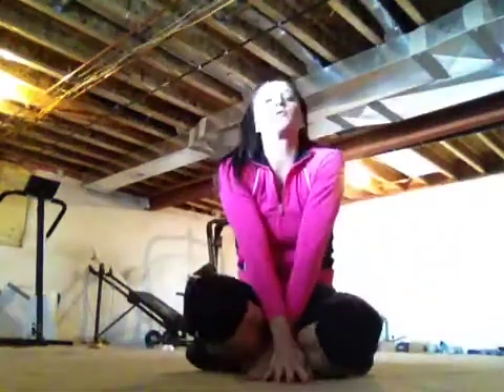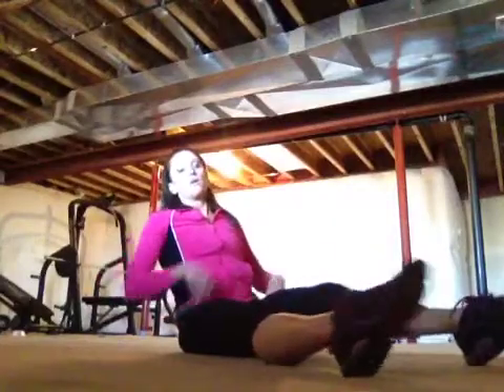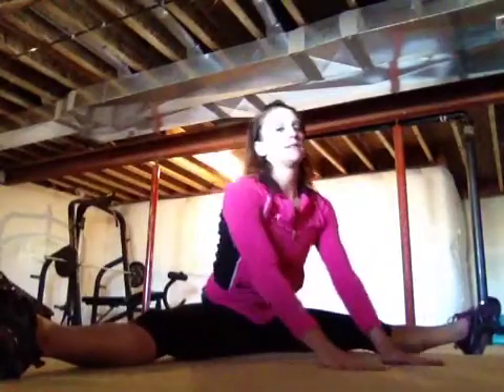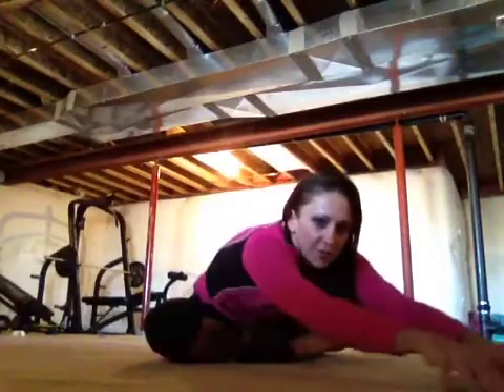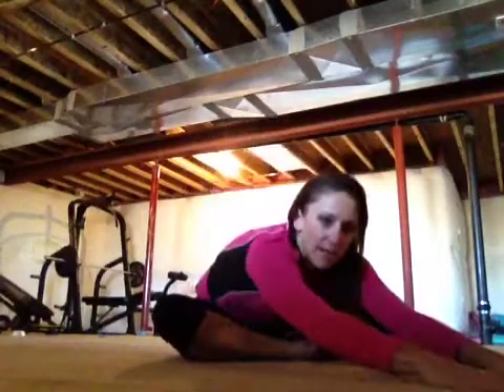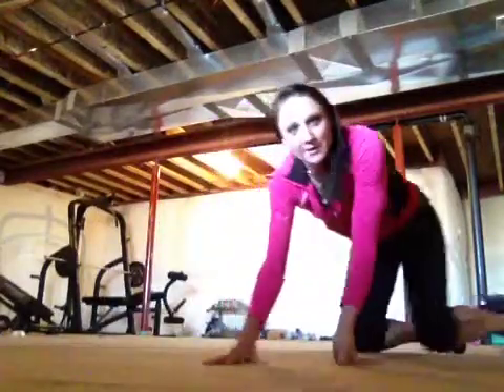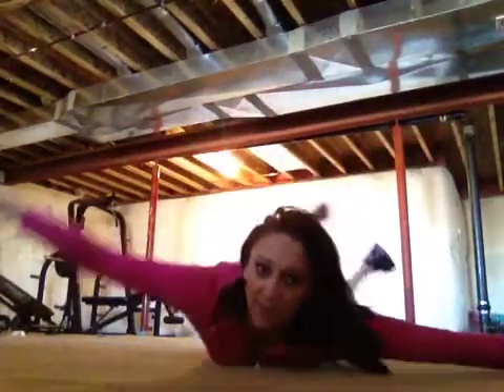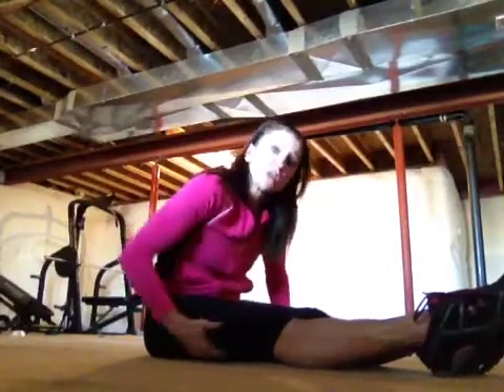At-Home FITT Stretch Challenge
Let get flexible - flexible!

Every day this month you are going to take 5-10 minutes and stretch those muscles out!  Watch for exercises and to learn how to get results!

When you complete your challenge, post on your fb newsfeed- just completed at home FITT stretches @rightfitt and it will tag us so we know you are on it!